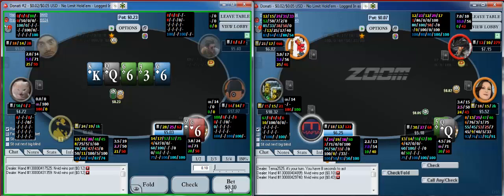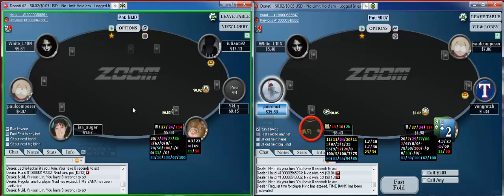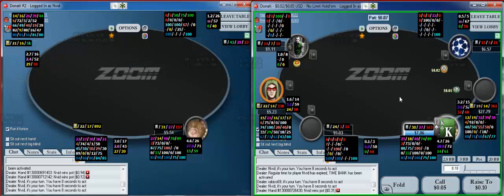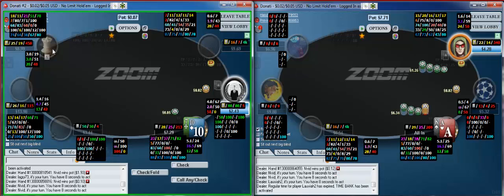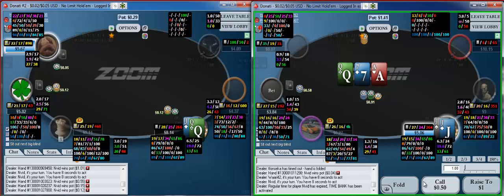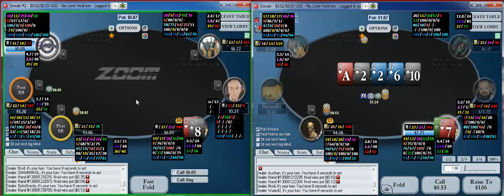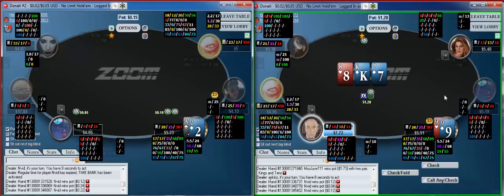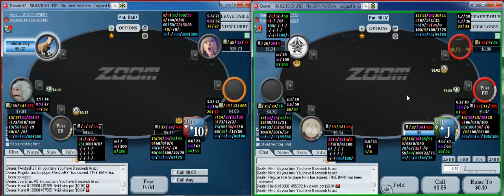Nuno and Bryan